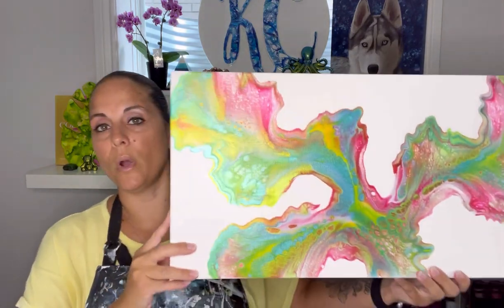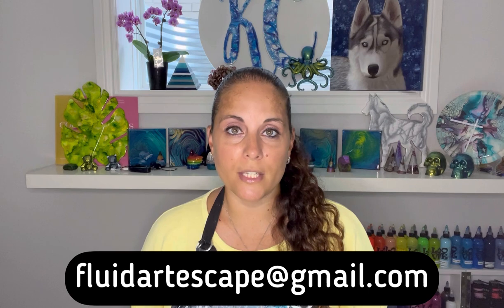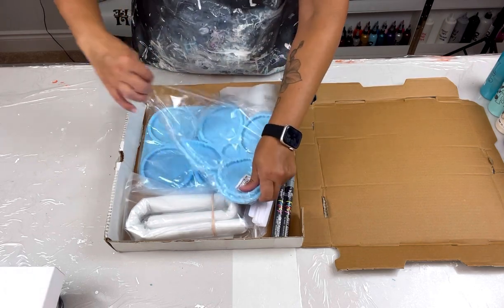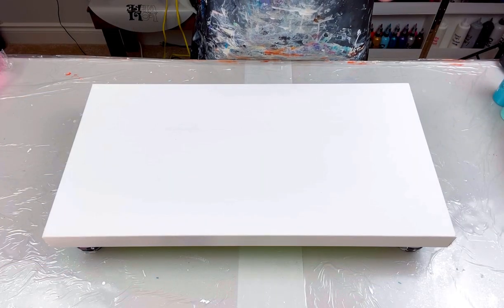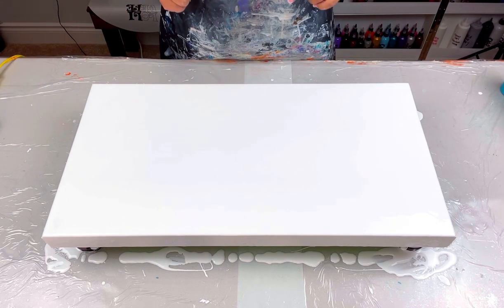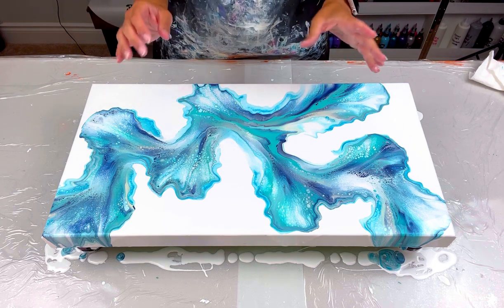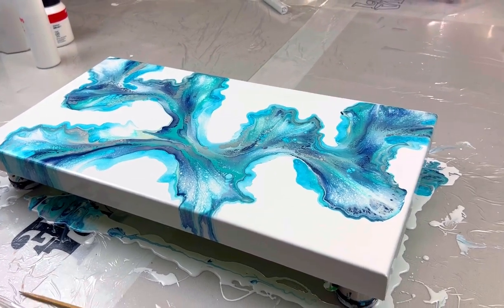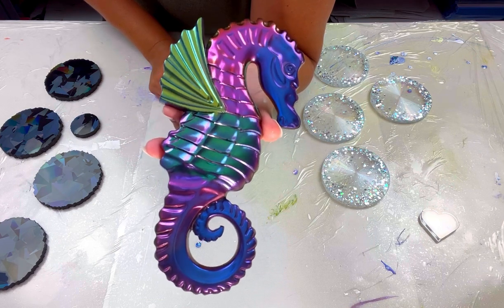# 489 - PURE ELEGANCE! Turquoise Waters 💦 Acrylic Pour Painting ~ Fluid Art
Colours used:
Base - Titanium White by Amsterdam
Iridescent Blue Green by Pebeo
Tiffany Blue (made it myself)
Titanium Buff Light by Amsterdam
Payne's Grey by Pebeo
Iridescent Silver by Pebeo
Turquoise Green by Amsterdam

TIME STAMPS
0:00 Intro
1:15 Dried results of painting
10:00 Lolivefe Collab Kit
17:50 Paint colours
21:48 Adding the coloured paints
23:38 Blowing out the paints
26:55 Close up on finished piece
29:04 Final Thoughts
30:27 Lolivefe Coaster results

Fluid Art Creative Escape Workshop - Charlotte, North Carolina
Lolivefe Silicone Mats & More!

Much Love!